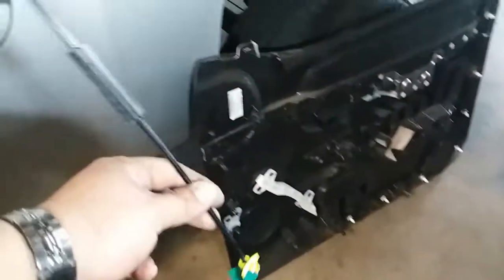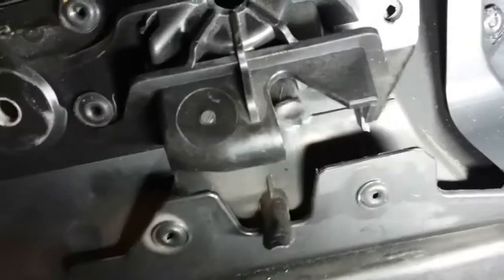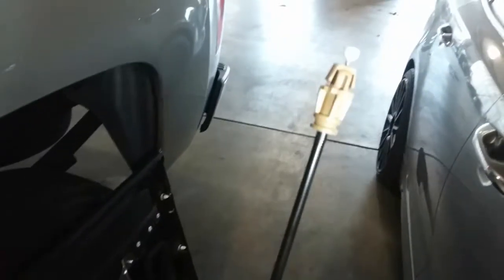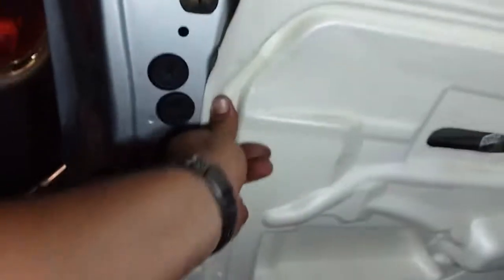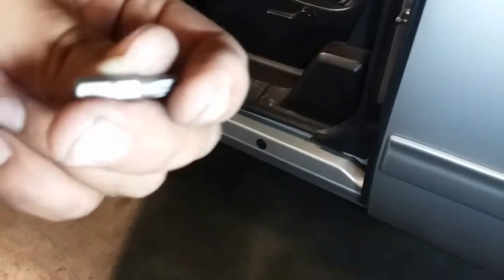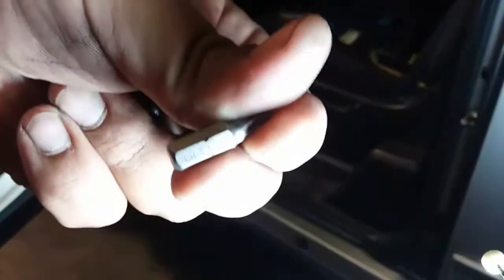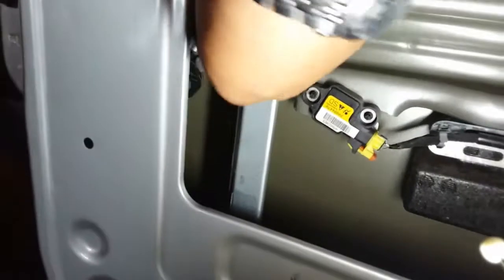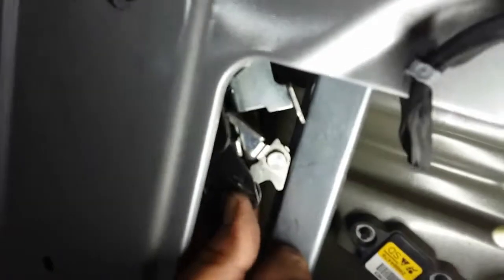How to: Remove a Driver Side Door Handle Latch Release Cable from a 2013 Chevrolet Silverado